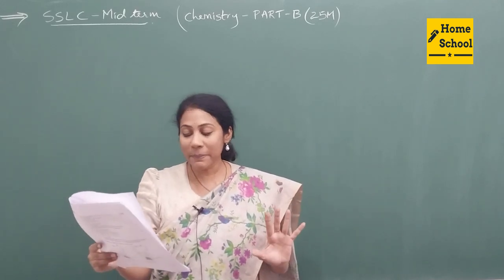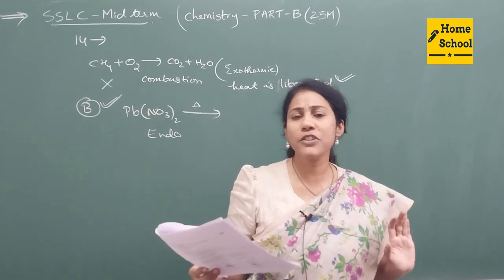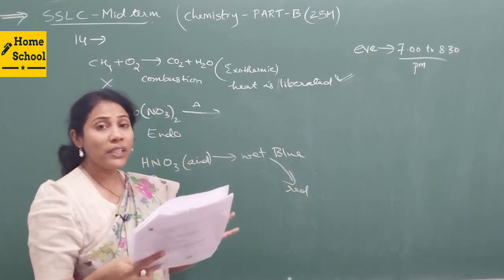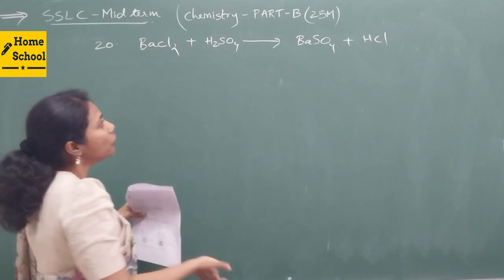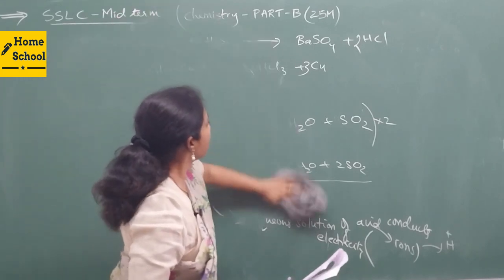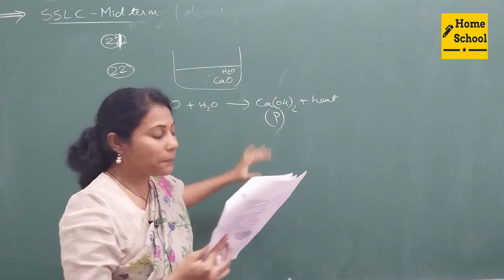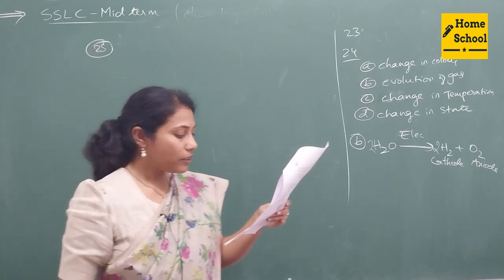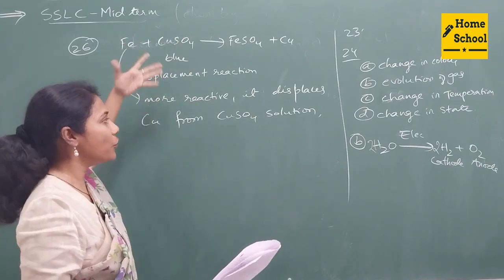Karnataka SSLC Science Midterm Question Paper Solved | Complete Solutions | Chemistry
Welcome to our Home School channel! In this video, we provide detailed solutions to the Karnataka SSLC Midterm Science question paper. This video is designed to help SSLC students thoroughly understand the concepts and get prepared for their exams. We cover all the important questions, explain them step-by-step, and make sure you gain confidence in solving similar problems.

What’s Covered:

Solutions to Physics, Chemistry, and Biology questions.
Easy explanations to help you grasp the core concepts.
Useful tips and strategies for tackling science exams.